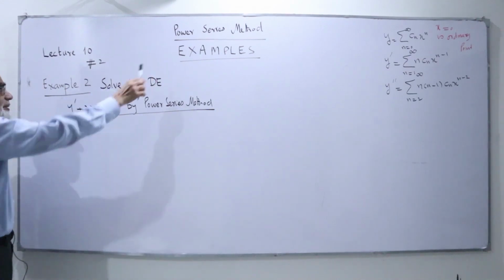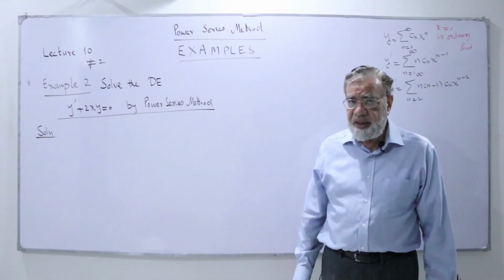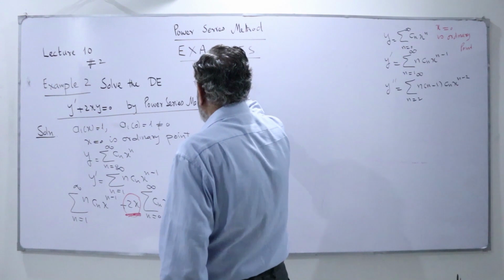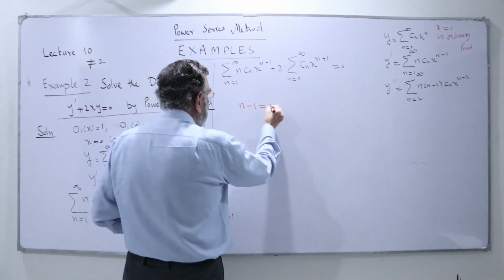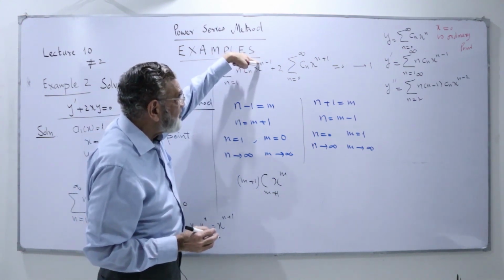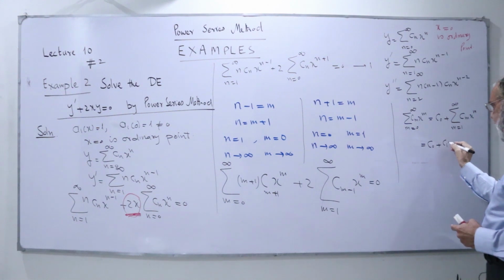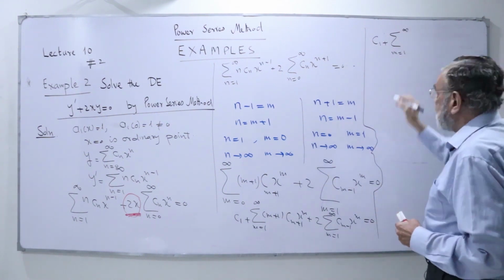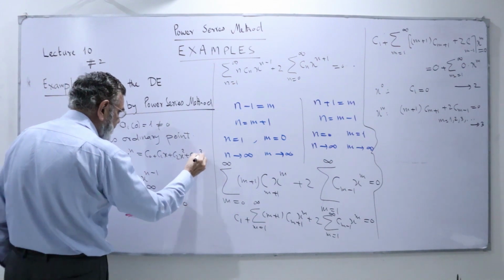Introduction to Power Series Method | Lecture 10 | Part 3| Engr Math| Science |BSc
In this video, we embark on an enlightening journey into the realm of the Power Series Method, an indispensable tool in solving complex mathematical problems. Join us for Lecture 10, Part 3, as we unravel the intricacies of this method, designed to tackle a myriad of mathematical challenges encountered in engineering, science, and beyond.

Throughout this lecture, we provide a comprehensive introduction to the Power Series Method, delving into its theoretical foundations and practical applications. With clear explanations and illustrative examples, we equip viewers with the knowledge and skills necessary to harness the power of this method in solving differential equations and other mathematical problems.

Whether you're a student, educator, or mathematics enthusiast, this tutorial offers invaluable insights into the Power Series Method and its significance in various fields of study. Join us on this educational journey as we explore the principles, techniques, and applications of this powerful mathematical tool. Don't miss out on this opportunity to expand your mathematical repertoire and enhance your problem-solving abilities!

power series method for solution of second order ode
power series method for solution of odes
power series method tikle academy
power series method initial value problem
power series method to solve the initial value problems